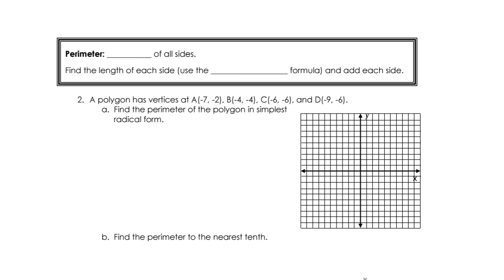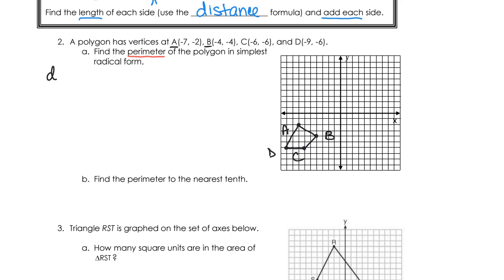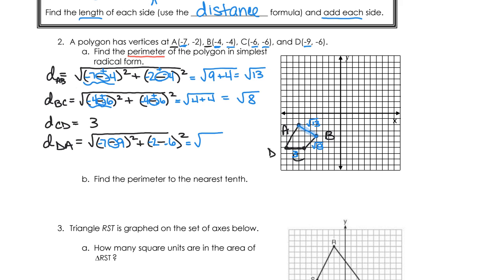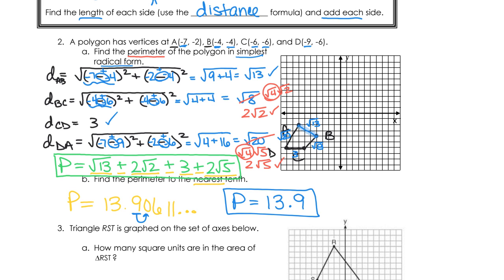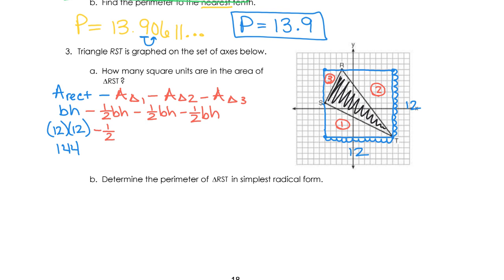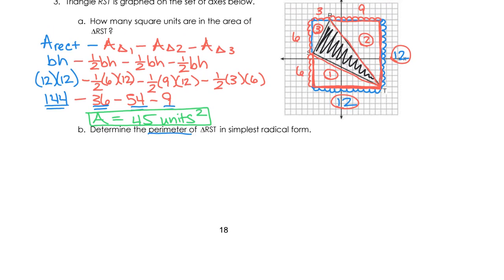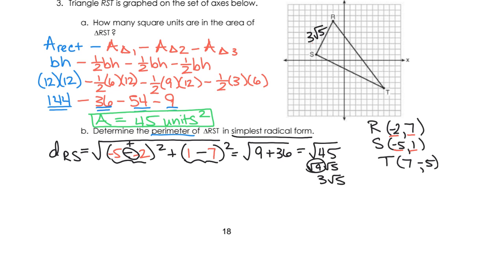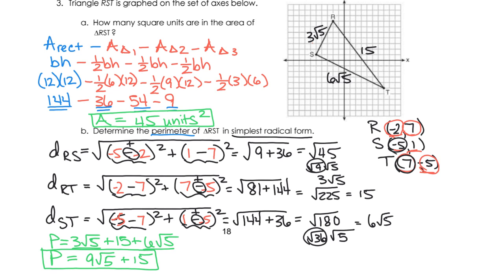Geo Unit 10 Day 6 Notes (2)